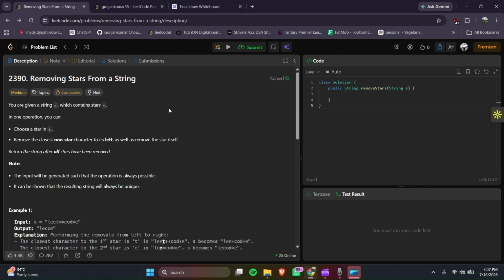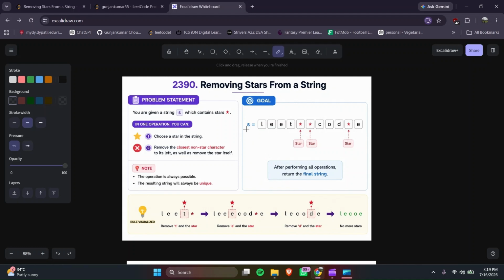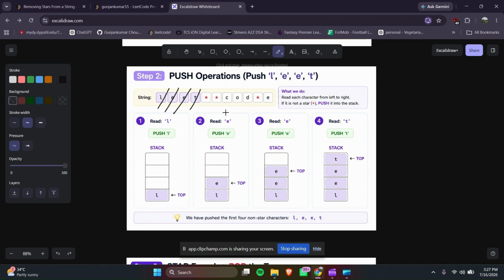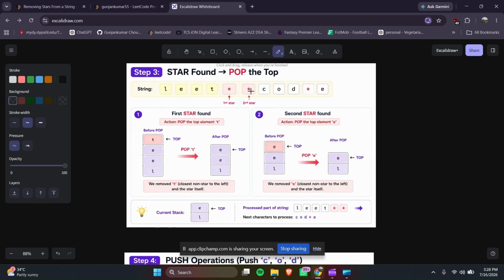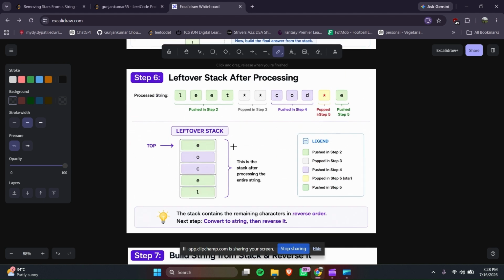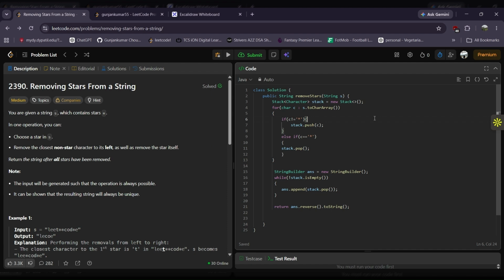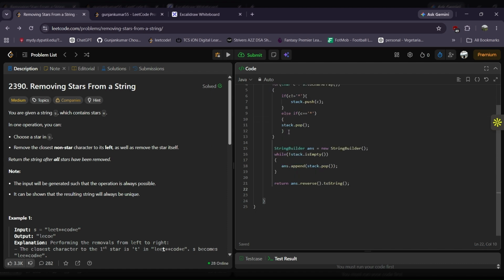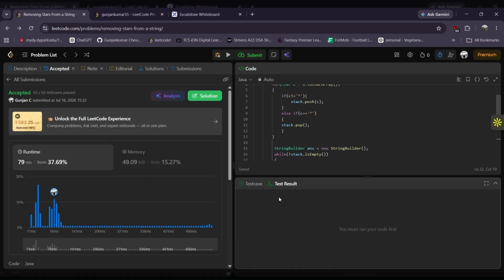LeetCode 2390 | Removing Stars From a String | #01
🚀 Welcome back!

Welcome to LeetCode Visualized! This series documents my DSA learning journey by solving LeetCode problems with visual explanations before diving into the code.

In this video, we solve LeetCode #01 – 2390. Removing Stars From a String using the Stack data structure in Java.

Instead of jumping straight into the implementation, we first understand the intuition through step-by-step Stack (Push & Pop) visualizations. Once the logic is clear, the Java solution becomes much easier to understand.

📌 Problem
LeetCode 2390 – Removing Stars From a String

💻 Language
Java

🧠 Concepts Covered
• Stack Data Structure
• Push & Pop Operations
• StringBuilder

I'll be documenting my coding journey by solving LeetCode problems, improving my DSA skills, and sharing visual explanations regularly.